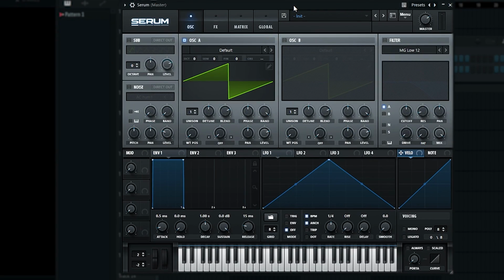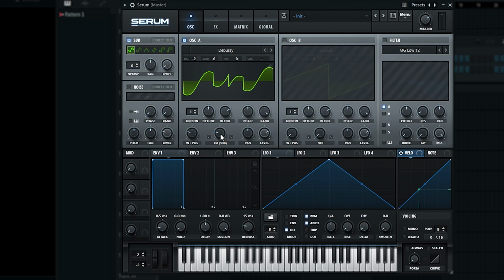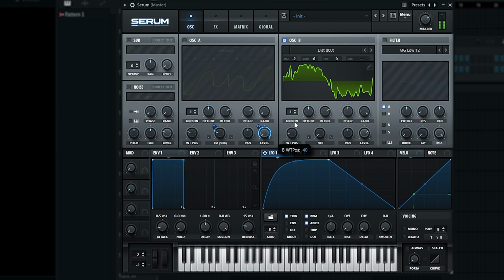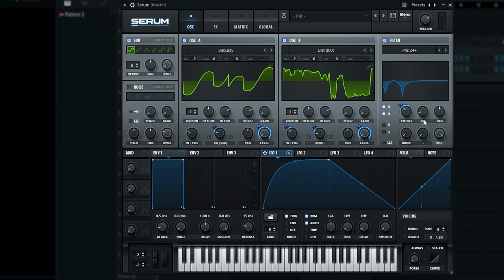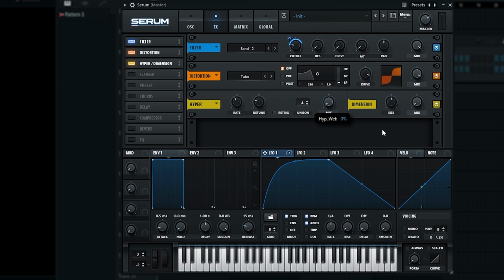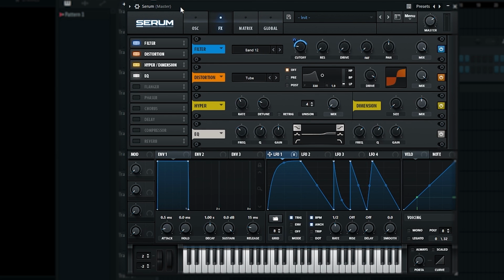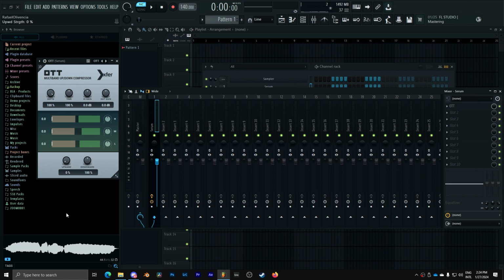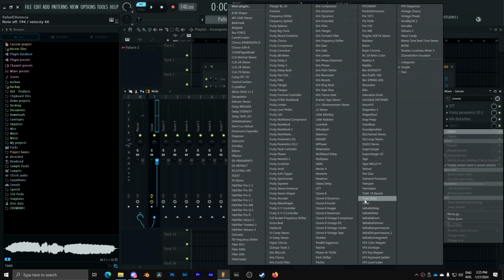INSANE Screaming Bass - [Serum TUTORIAL]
● BEST DUBSTEP PRESETS AND SAMPLS

Learn how to make classic screaming basses and dubstep sound design from Native Instruments Massive easily.